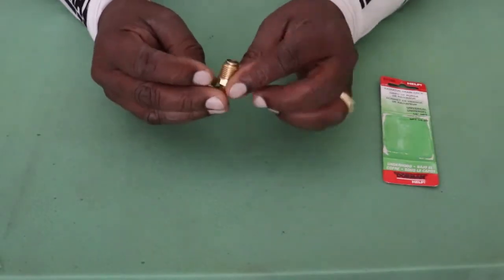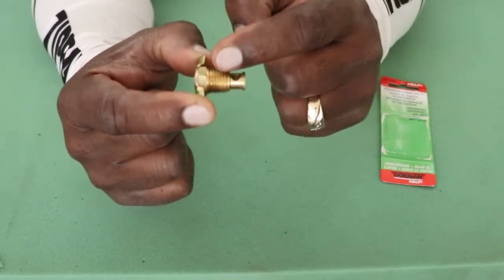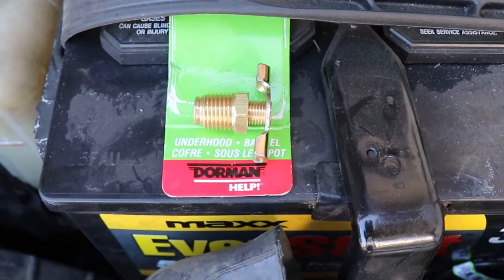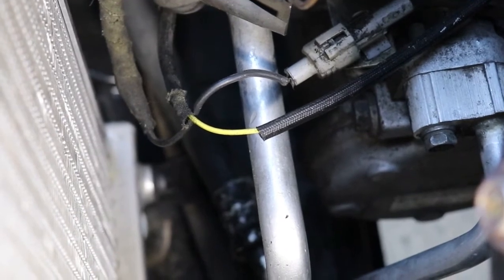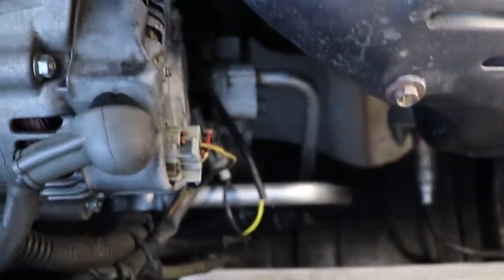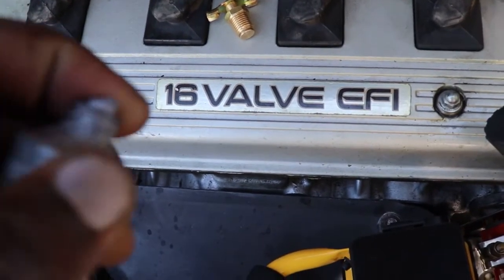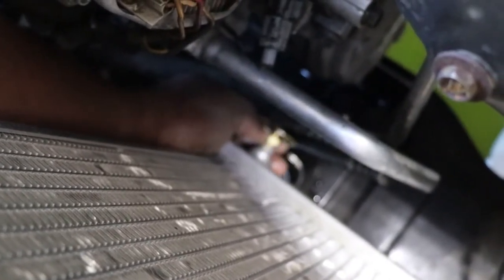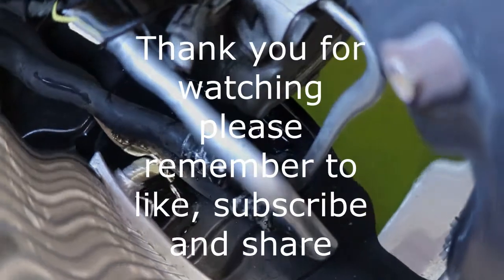How to change a leaking Radiator Drain Plug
This video is an example of one option of how to replace a leaking radiator drain plug.